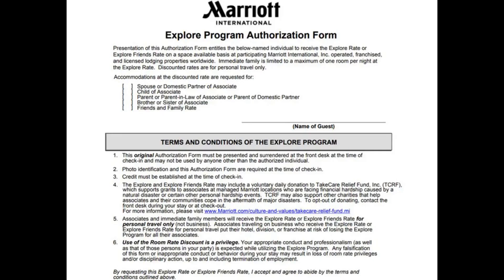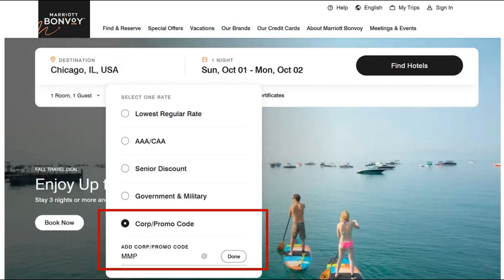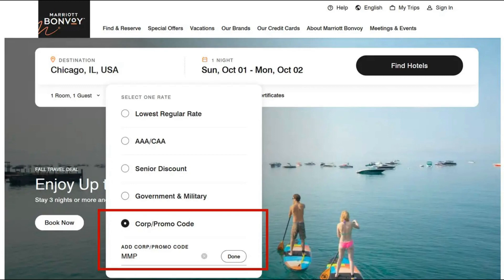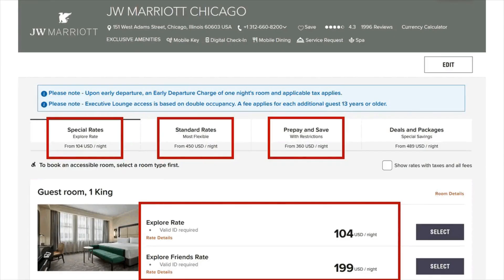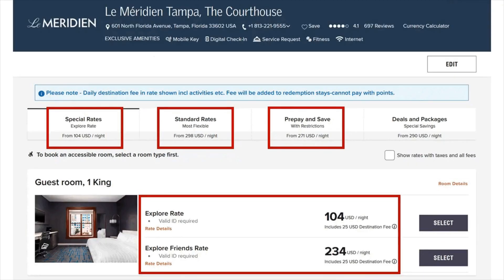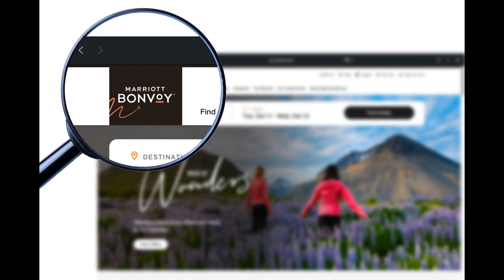The Marriott Explore Rate: How to Save up to 75% Off Room Rates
Everything you need to know about the Marriott Employee Discount Program, "Marriott Explore."   How Marriott employees, friends, and family members can save on room rates, food, and beverages with the Marriott Explore Leisure Travel Rate!